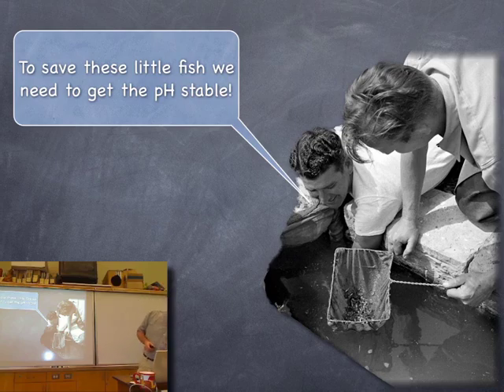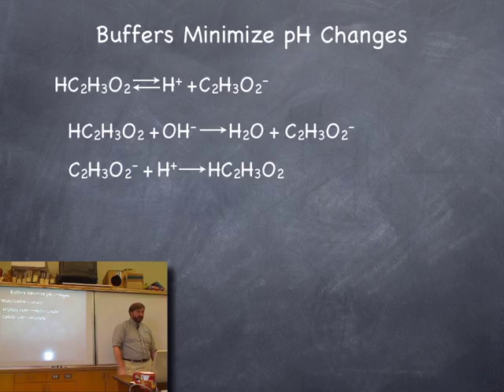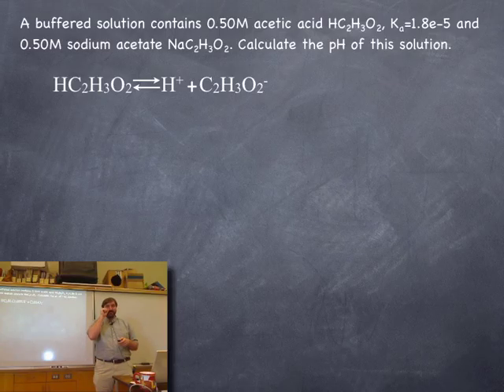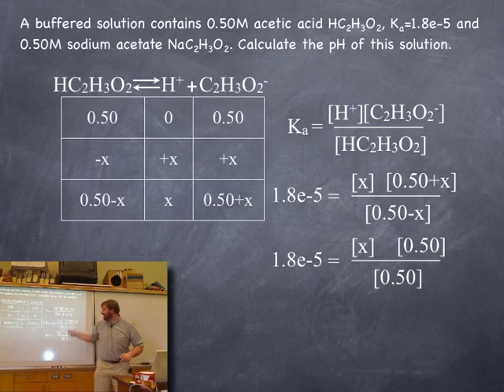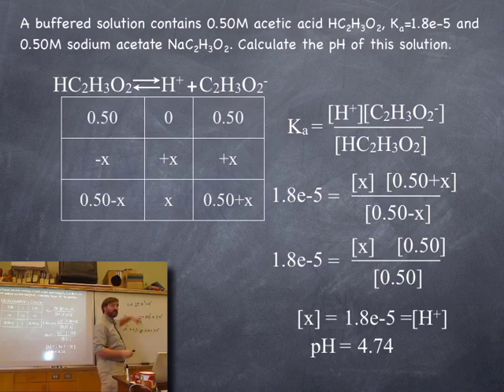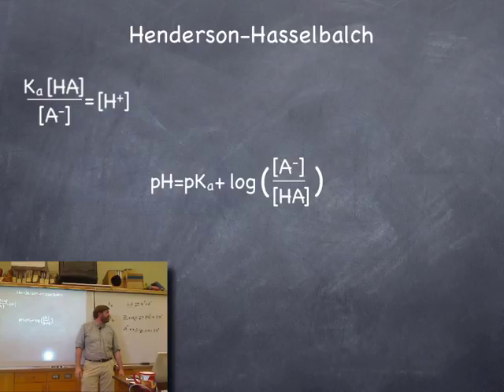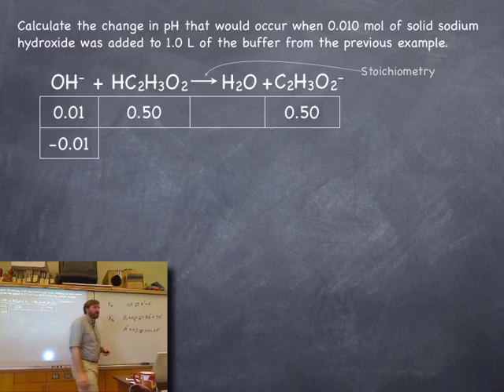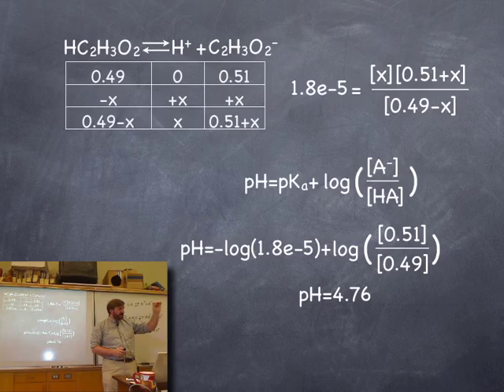Unit 10 Lecture 4- Buffers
In lecture four we focus on solutions that have both acids and base in them. We learn how to use the Henderson-Hasselbach equation to save time doing equilibrium calculations.